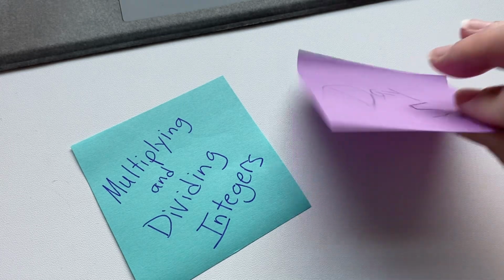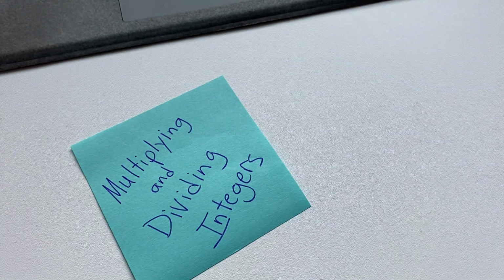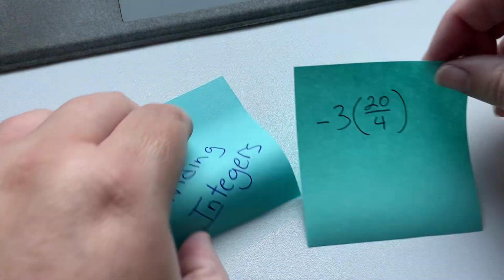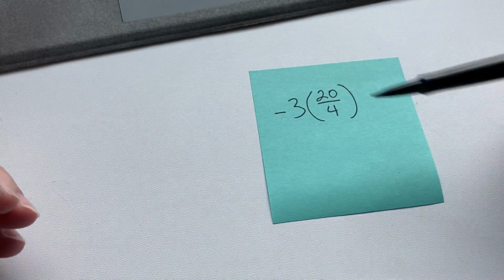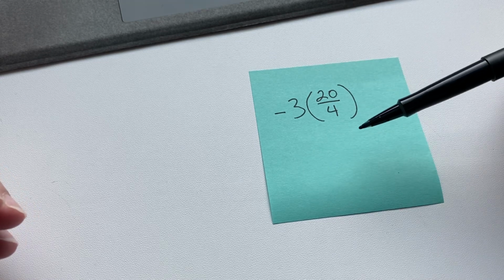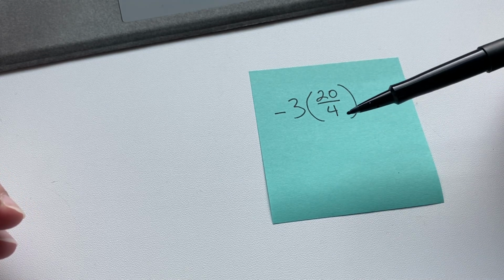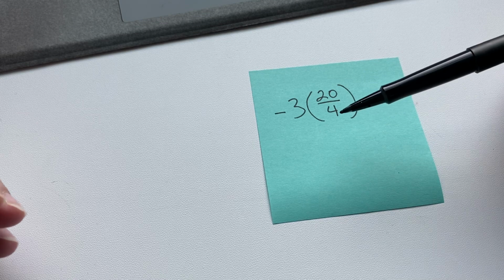Multiplying and Dividing Integers Day 5